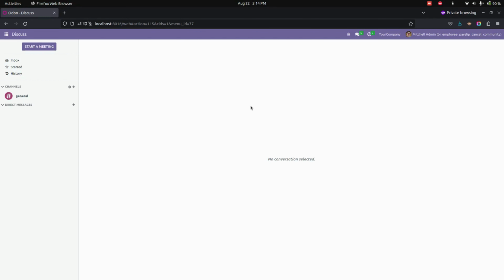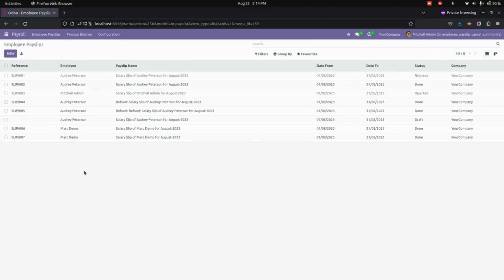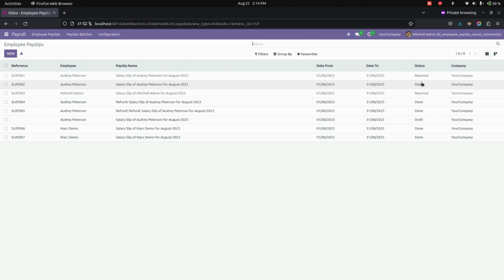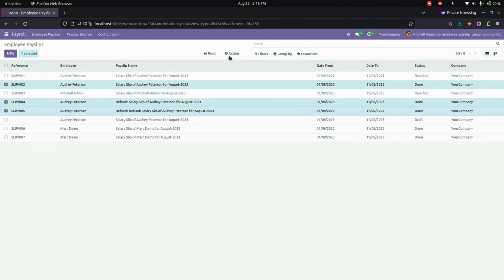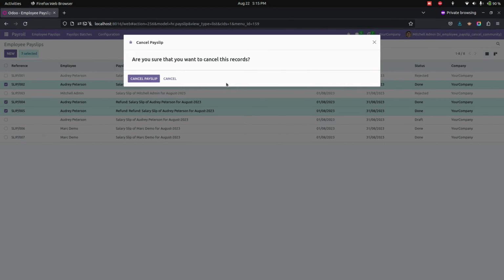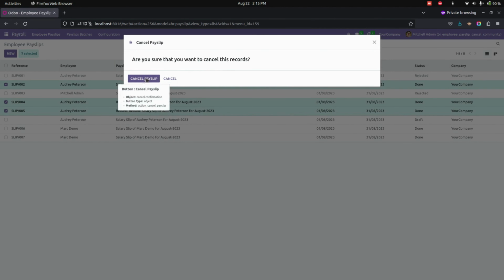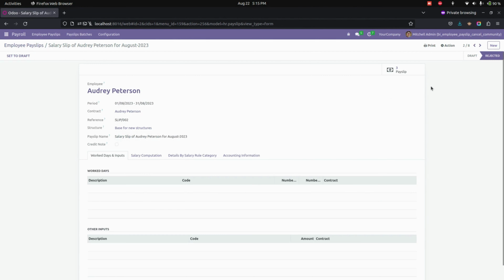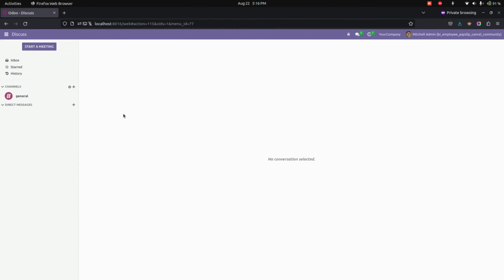How to Cancel Employee Payslips in Odoo? | Cancel Employee Payslips Community Edition Odoo Apps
Employee Payslip Cancel Odoo App manages the process of canceling multiple payslips within the Odoo Community Edition environment. This application simplifies the task of undoing payslips that have already been generated. With just a single click, users can initiate the cancellation process for multiple payslips.

Upon selecting the payslips to be canceled, a user-friendly pop-up window will appear, prompting users to confirm their intent to cancel these payslips. This confirmation step ensures that no payslips are canceled accidentally, providing an added layer of security and control in the process.

Feature of This Odoo Apps :

- Cancel Multiple Payslips
- Confirmation Popup for Cancel Multiple Payslip

1. Leave For Days in Odoo
2. Employee Payslip based on Timesheet Activity(Hourly)
3. Employee Timesheet Sheet in Odoo -